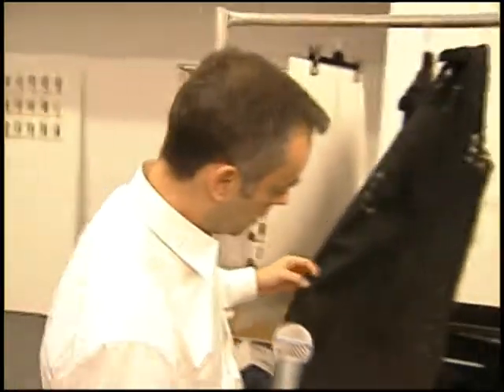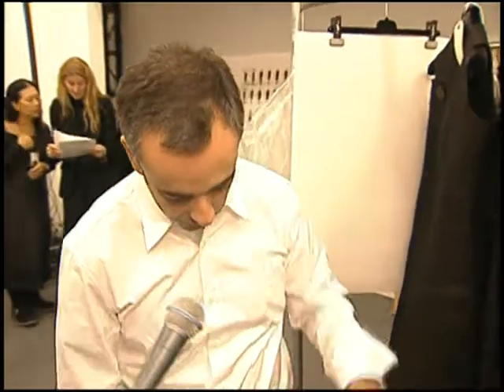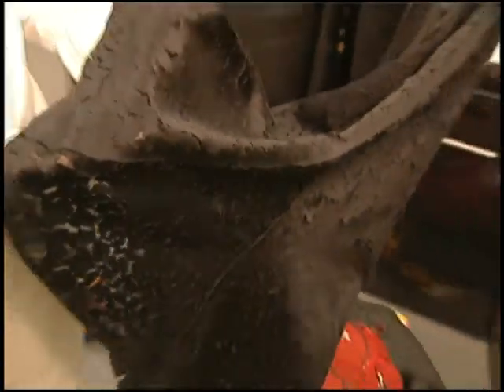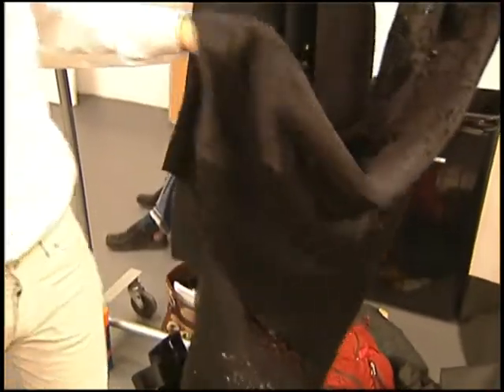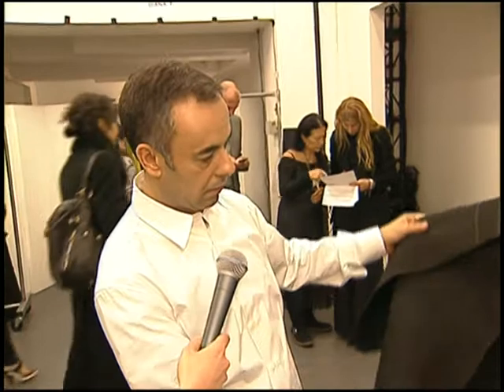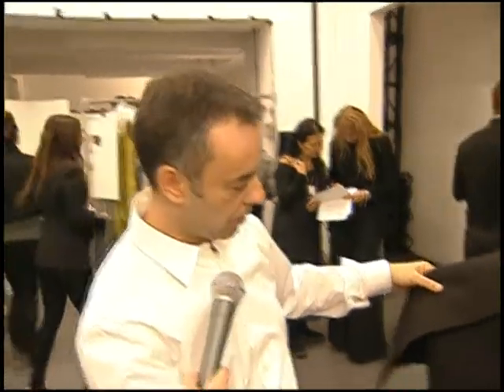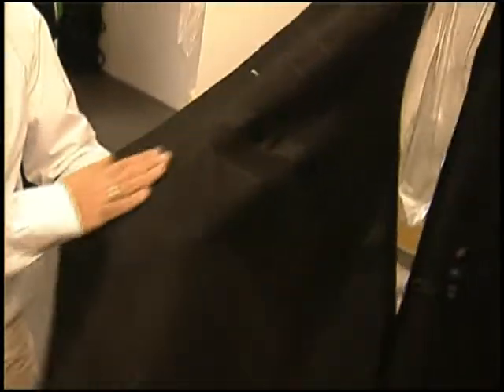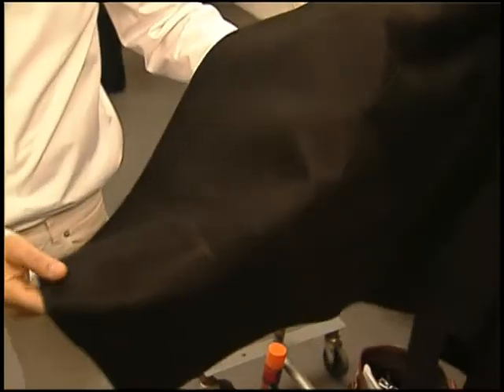Francisco Costa, Women's Creative Director, Calvin Klein Collection